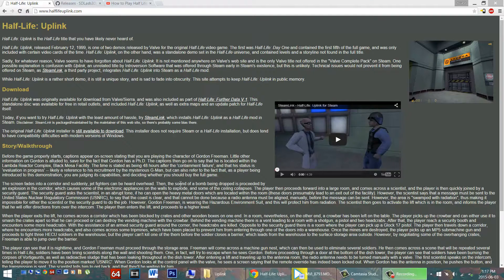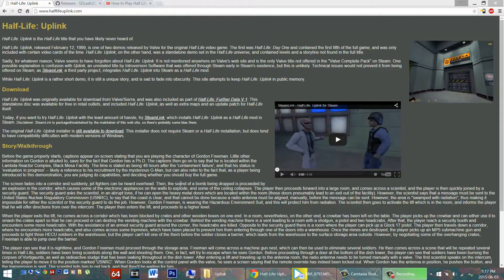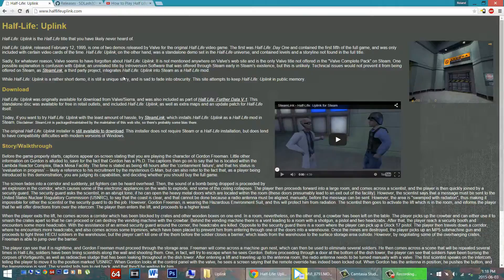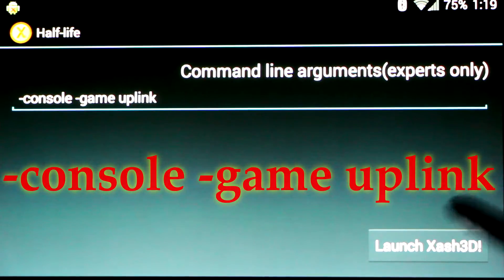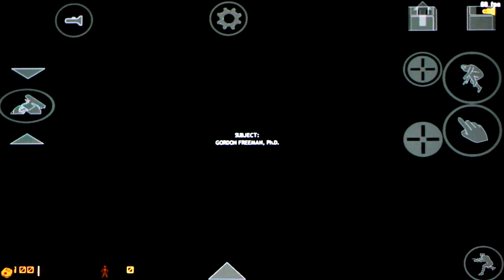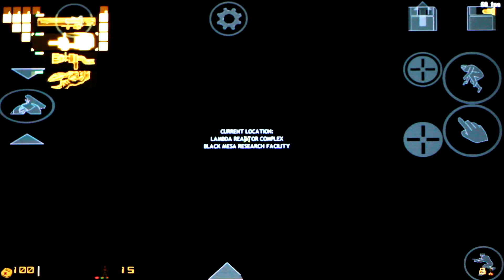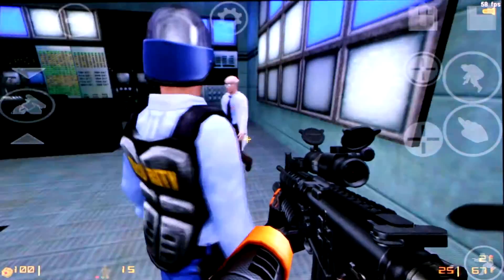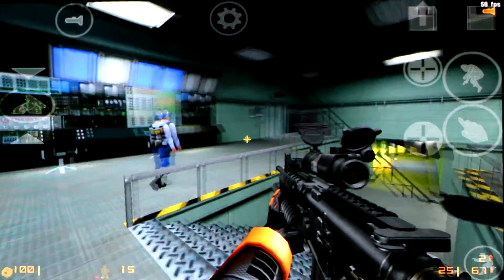Half Life: Uplink on Android in HD with Xash3D (Note 2)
Today We'll learn how to play Half Life Uplink on Android in HD. This obscure demo features a unique story line, separate from the regular single player story of half life. This story unfolds in the Lambda Reactor Complex of the Black Mesa Facility. I've added the HD pack to update this rare and often forgotten Mod.

Thanks to Xash3D deveoplers(a1batross , nicknekit , mittorn,Uncle Misha. This app now features controls by Beloko Games.

Timecode:
Intro and instructions
How to enable the cheats @ 1:37
Gameplay montage starts @ 2:48
The Gman @8:26

Device used in this video:
Note 2 with CM11 Kitkat

(4PDA Forum)Xash3D Compatible half-life engine, Porting Xash3D (half-life on Android)

2)Download Half Life data and place it @ /sdcard0/xash/uplink
Note: Includes Extras + HD pack
Note: You can change the default data location by modifying the "Path to game resources" line in the main menu. (Xash3D version 0.15+)

or

-Download the free Half Life mod data and add these files.

(Extras)Download and extract 'extras.7z' into the 'valve' folder
Note: Open the joystick cfg file to edit the controls.

3) Xash3D v0.17+
Launch the mod by clicking "Create mod shortcut" Then type a "Shortcut name" (uplink) and put the game folder name here(uplink) in the "Mod directory" line and save the shortcut. You can now launch the game from the shortcut on your homescreen.

or

Xash3D v0.14.1
Launch the app and in the command line type:
'-console -game uplink' then launch Xash3D

How to Play Fallout 1 and 2 on Android [No Mutants Thread]